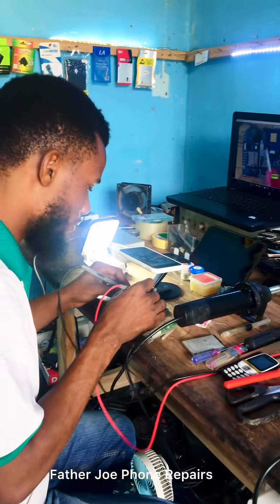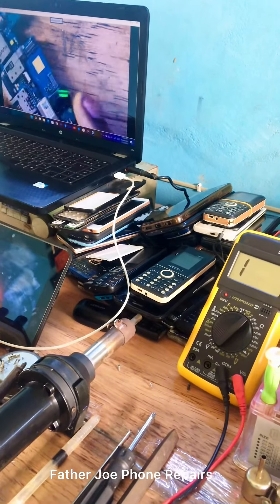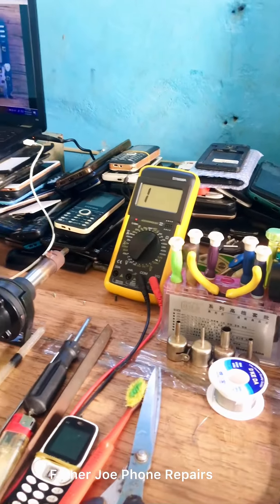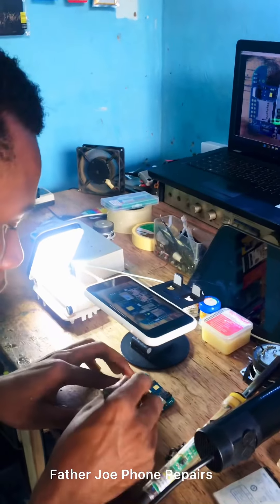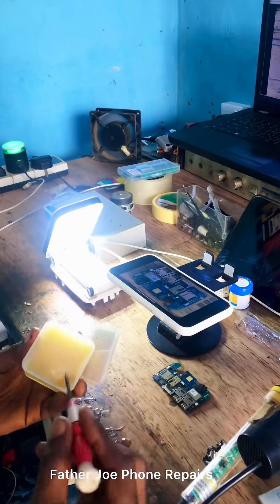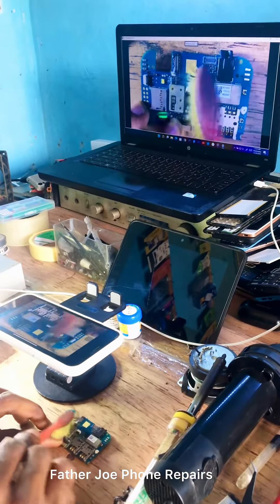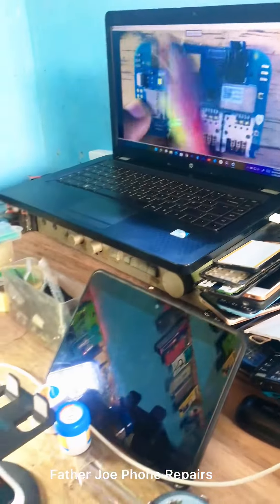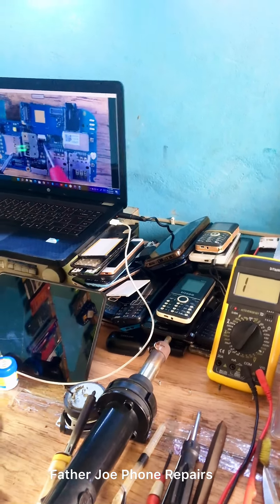How to use your phone as a microscope 🔬